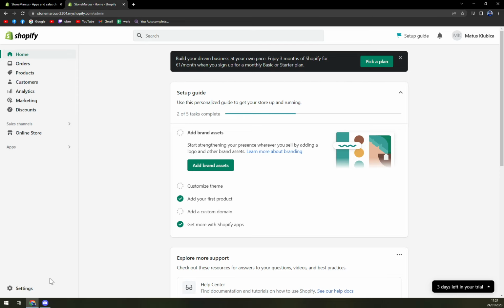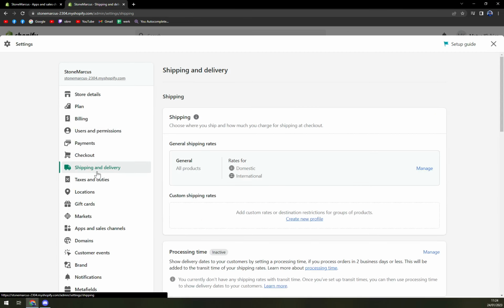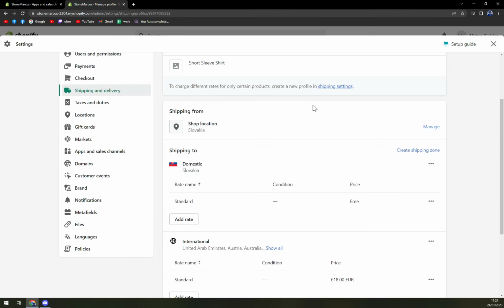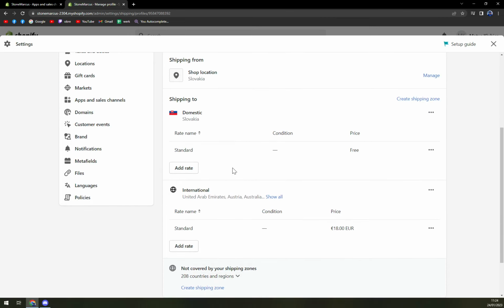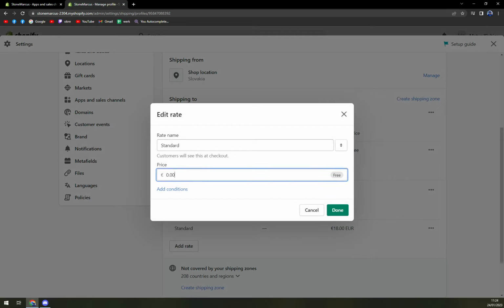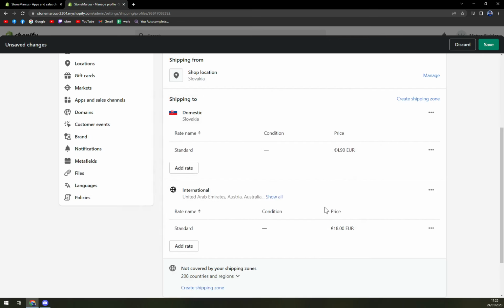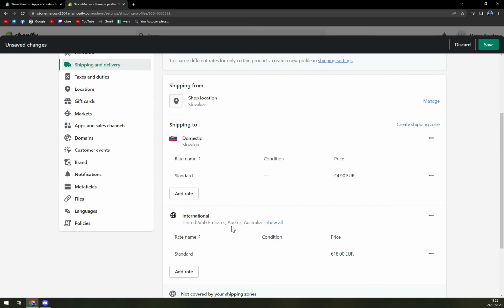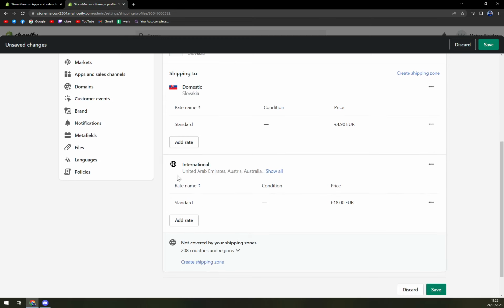How To Set Shipping On Shopify - Easy Tutorial